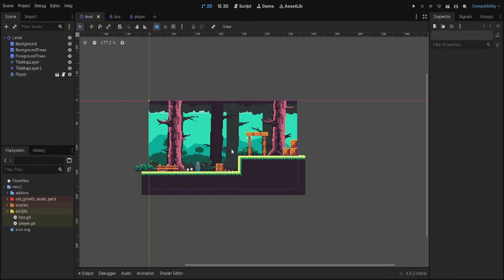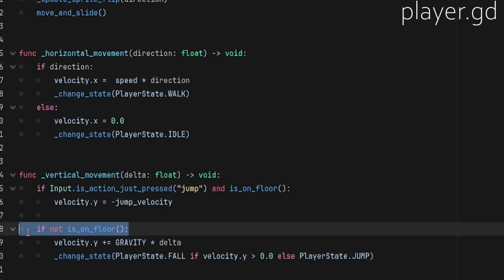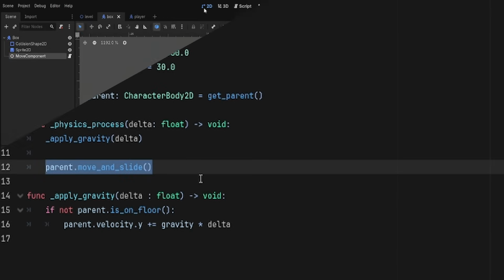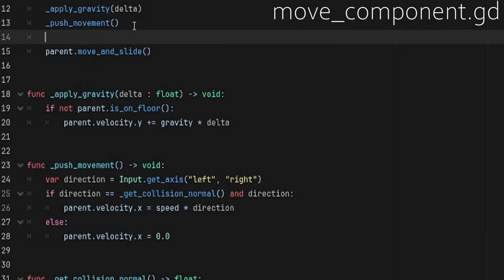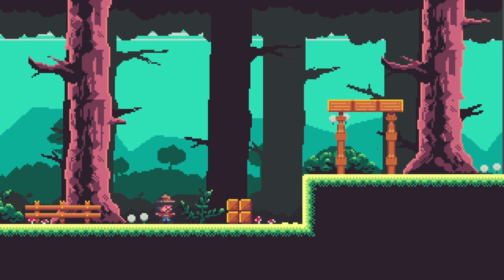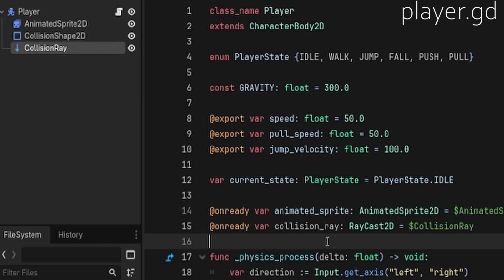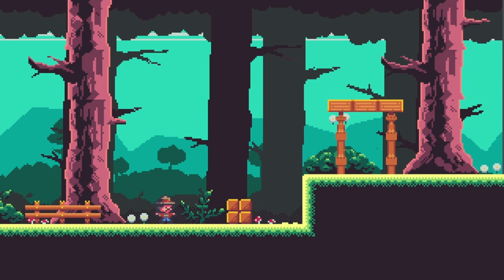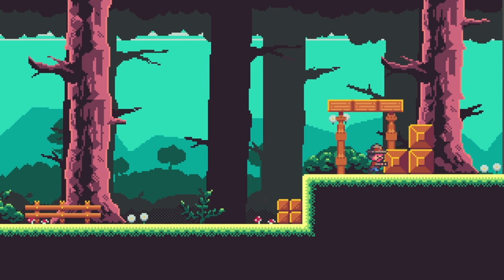Push And Pull Boxes Easily -2D Platformer Tutorial ( Godot 4.6 )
Come along with me and learn how to create a super dynamic component based system for pushing any type of object in Godot ! We go over player controller setup, component creation, and examples throughout the video.

💥 Got any other suggestions for videos please leave them bellow. If you have any suggestions to make this tutorial better feel free to let me know!

Chapters
00:00 intro
00:34 Overview
02:54 Setting up Box Scene
09:58 Extra Bonus Content ( Example )
10:57 outro